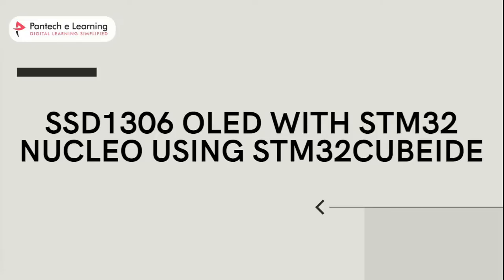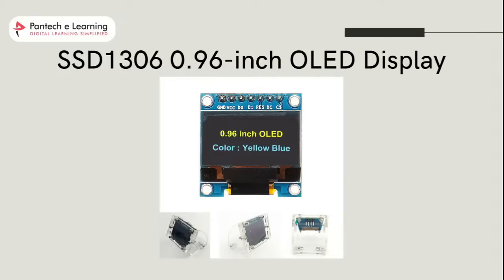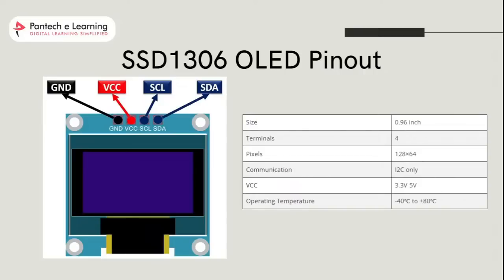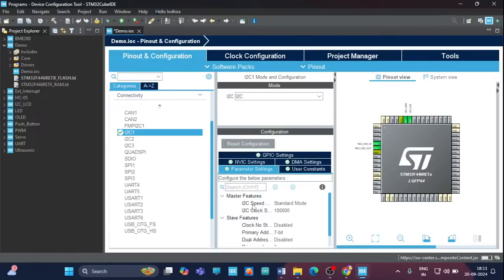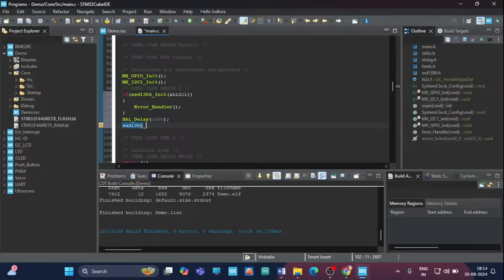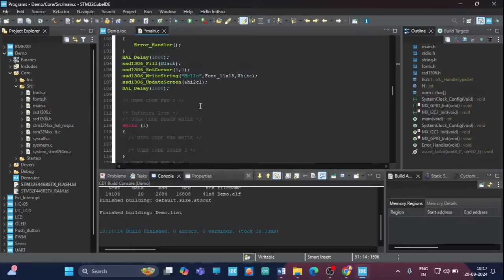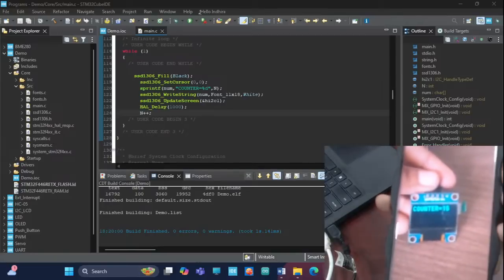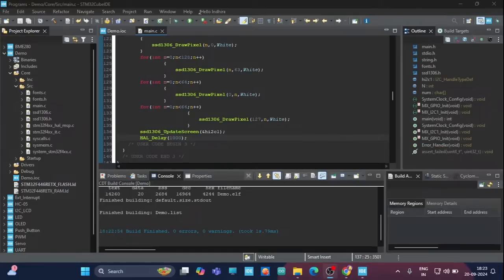Day 10 - STM32 I2C with STM32 Cube IDE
*You can convert this masterclass into 1 Month Internship*

*1 MONTH INTERNSHIP ON STM32*
*Discount Fee for the Internship only Rs.799/-*

1. All 30 Days Recording Sessions
2. All 30 days Presentations
3. *7+ Exclusive Projects Codes (Download)*
4. VIP Community Group(For Doubts and Internship Updates)
5. IETE - Internship Confirmation Letter
6. 90 Days of LMS Course Access
7. ASSIGNMENTS | Tasks
8. Weekly Live Sessions
9. Resume Building , Mock Tests
10. Internship | Participation Certificates

*YOU CAN ALSO JOIN OUR 3 IN 1 BUNDLE COURSE*

Fee: Rs.2999 | Discount Fee:1800
Final Fee: Rs.1199

HAPPY LEARNING
Hemapriya.K | Co Ordinator
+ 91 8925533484